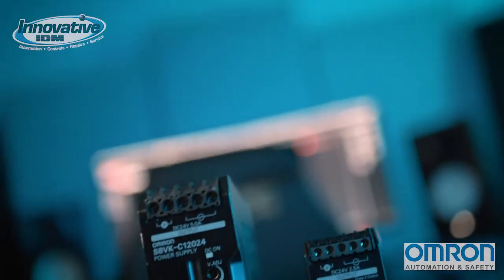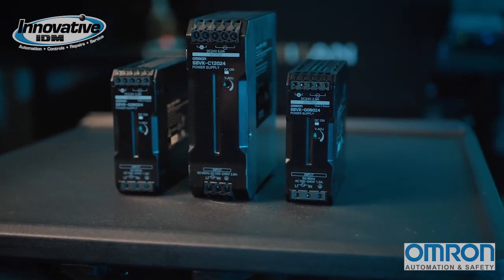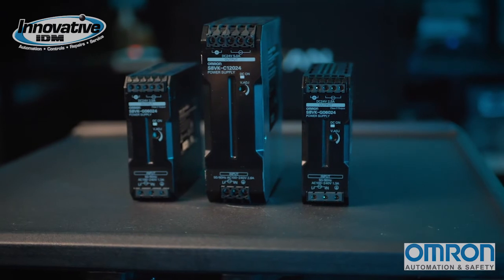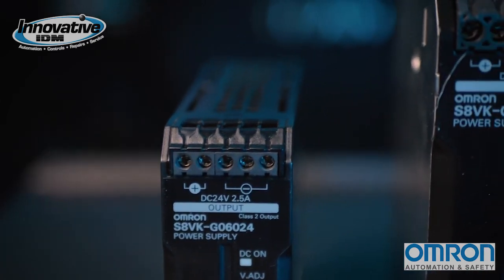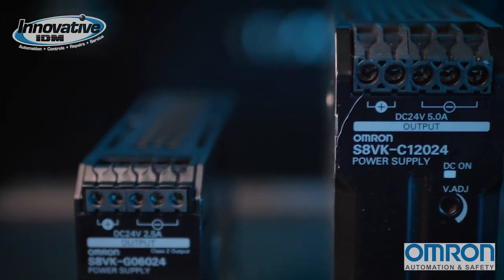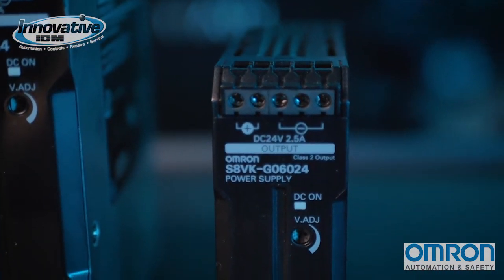Omron S8VK Power Supply Series -- Innovative-IDM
The S8VK series not only offers you greater flexibility when designing your machine, it also saves you time and reduces costs thanks to the minimal wiring requirements and easy one-handed mounting provided by the enhanced DIN-rail mounting clip.